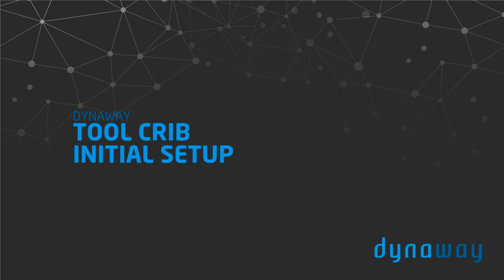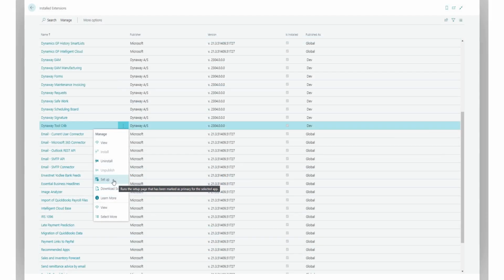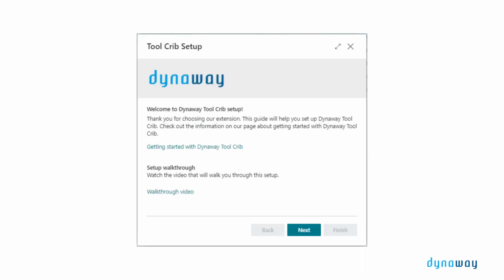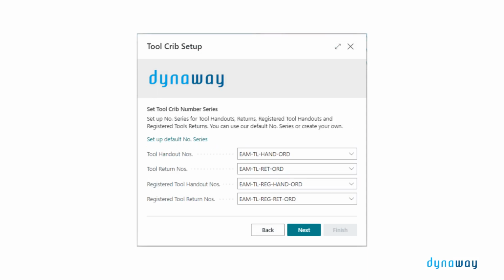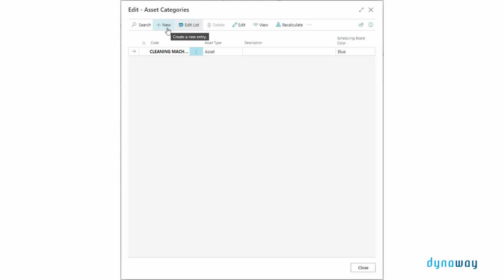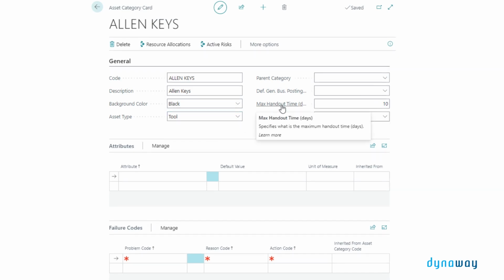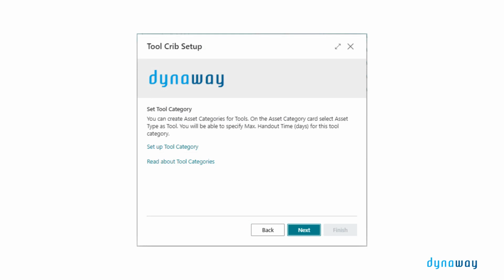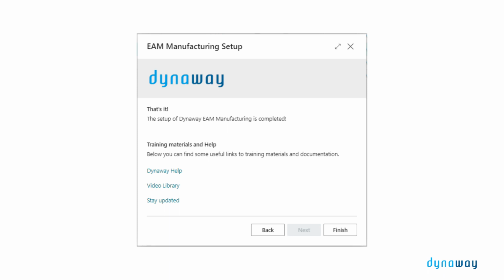Initial Setup - Dynaway Tool Crib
This video demonstrates how to perform the initial setup of Dynaway Tool Crib.

Dynaway
Enterprise Asset Management solutions
Alfred Nobels Vej 21
Aalborg 9220